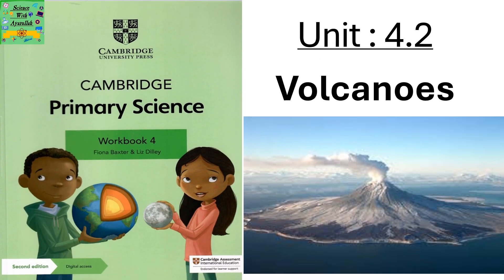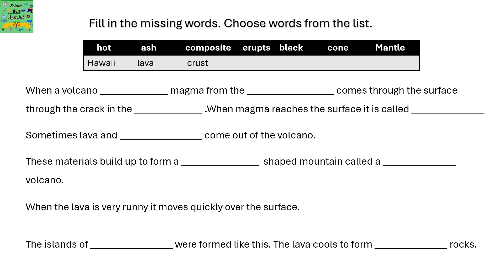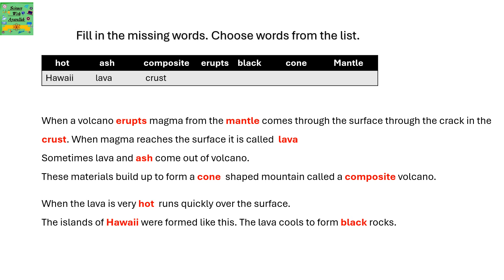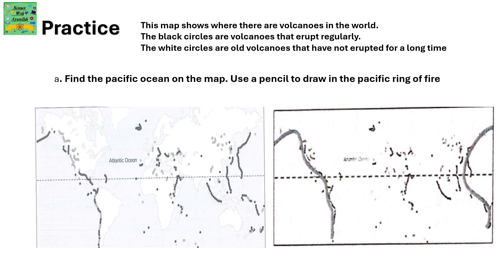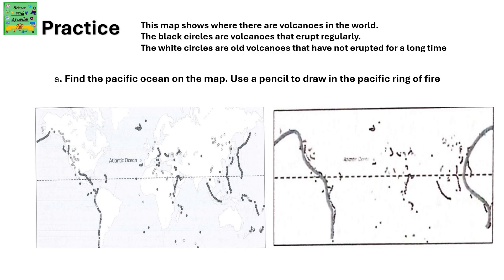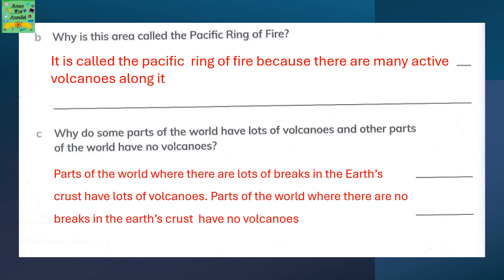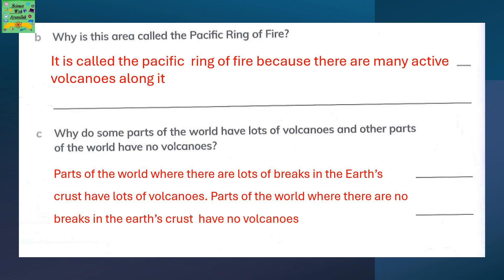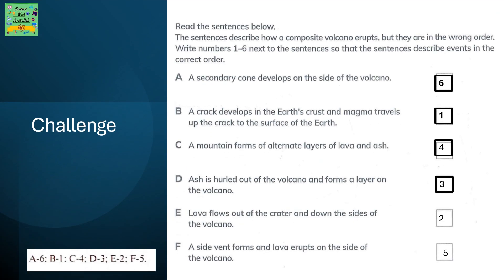Cambridge primary science grade 4| Unit : 4.2| Volcanoes| workbook answers